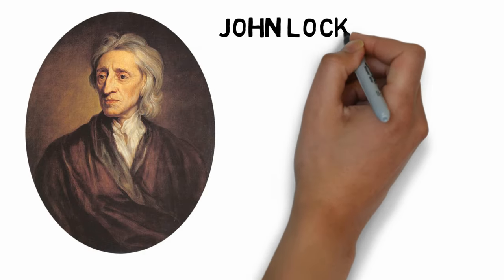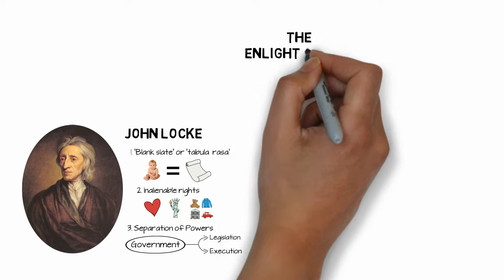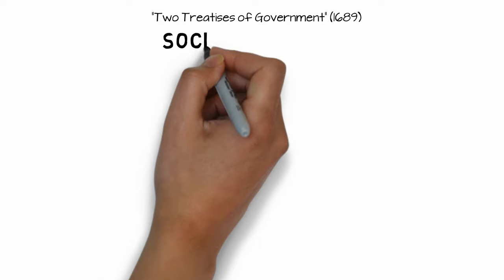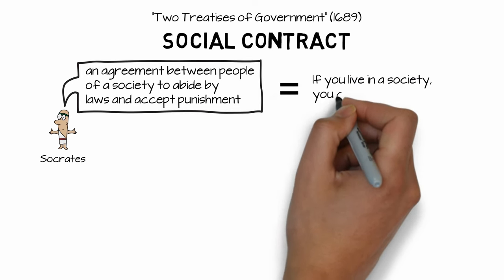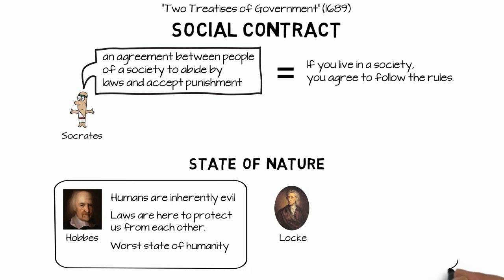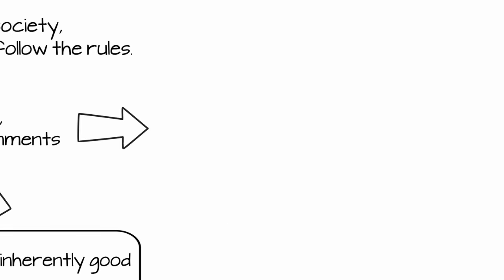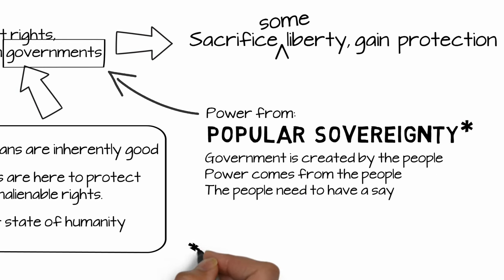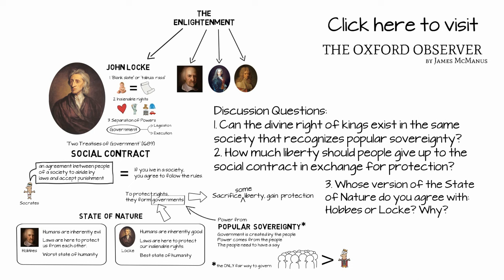The Enlightenment: Social Contract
A brief description of the "Social Contract" theory and how it has impacted the outcome of the Enlightenment.